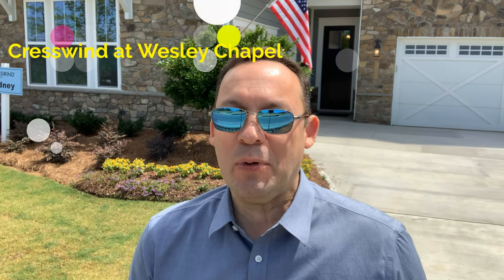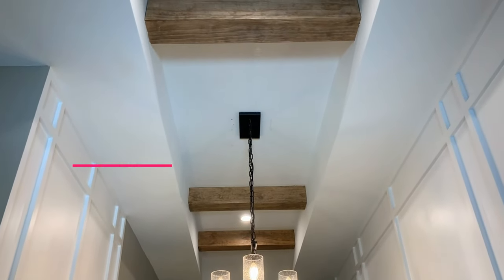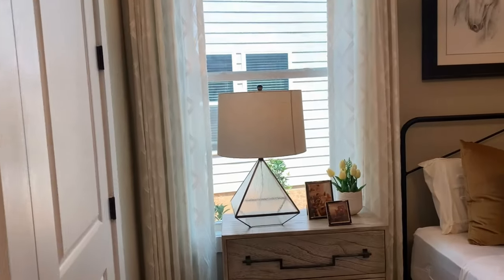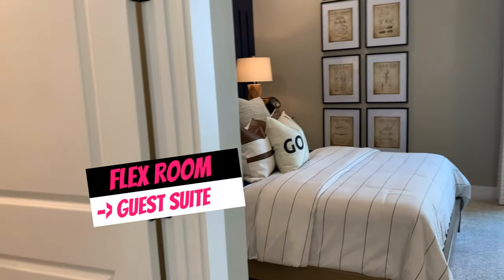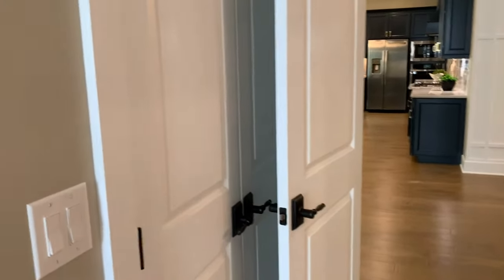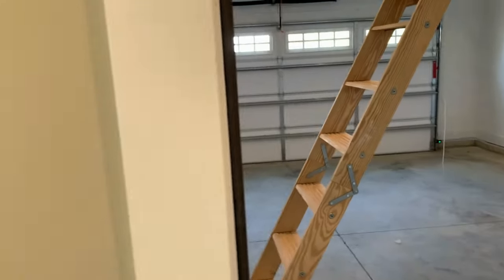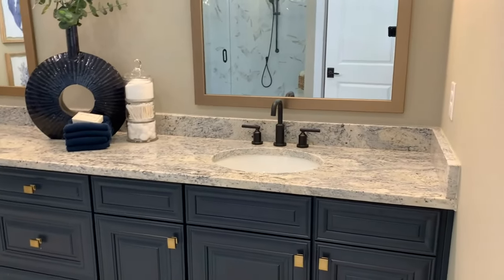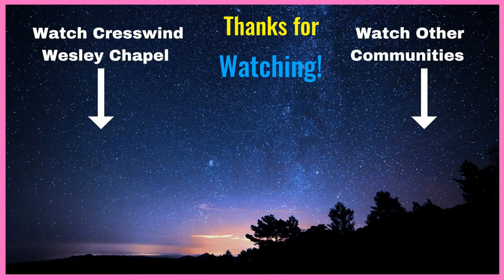Come See The Sydney Model Home, The Largest at CRESSWIND WESLEY CHAPEL, Spacious & Ready for Guests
Come see the Sydney model home, the largest at Cresswind Wesley Chapel, so spacious and ready for all your guests when they come to visit you.
This beautiful and unique floor plan has 3 large bedrooms, 3.5 baths, a 3-car garage and a flex room that can be converted into a home office or gym. The flex room has an option to make it as the fourth bedroom when you sign a contract with Kolter Homes. The Sydney floor plan has 2,809 sq. ft just on the main level, so if you want to have a second story, the total square footage is over 3,200 sq. ft

The split 2-Car and 1-Car Garages provide plenty of storage and hobby space. The large Island Kitchen will speak to entertainers and chefs alike. With expansive countertops and a large walk-in pantry, the Kitchen gives a chef ample storage and prep space. At the same time, the island overlooking the Great Room allows entertainers to keep everyone engaged. The Flex Room just off the Foyer is another dynamic space that can be used as a home office, fitness studio, craft room, or anything you can imagine. You can personalize the Sydney floorplan with structural options including a Hobby Garage, Bedroom 4 in place of Flex, Owner’s Suite 2 in place of Bedrooms 2 & 3, second floor Bonus Room, and more.

REALTOR®/Broker
The Ally Group Real Estate, LLC
✅ Want to Learn More About Greater Charlotte, North Carolina?  Don’t miss the new content we publish every week!
Hi there, our channel is about helping you move to Charlotte, North Carolina; Living in Charlotte, North Carolina; helping you discover the different neighborhoods in the Greater Charlotte and lifestyle.  We are a husband and wife team…The Ally Group Real Estate.

Charlotte, Huntersville, Cornelius, Davidson, Denver, Mooresville, Terrell, Sherrills Ford, Troutman, Pineville, Matthews, Mint Hill, Concord, Harrisburg, Kannapolis, Indian Trail, Weddington, Waxhaw, Marvin, Wesley Chapel, Monroe, Fort Mill, Rock Hill, Lancaster, Tega Cay, Clover, Lake Wylie, Indian Land, York, and Mount Holly.